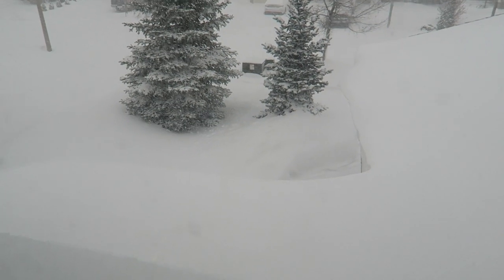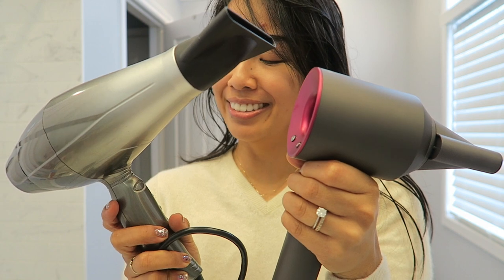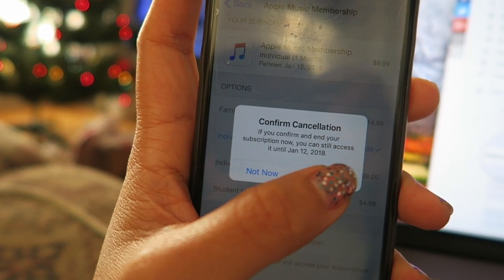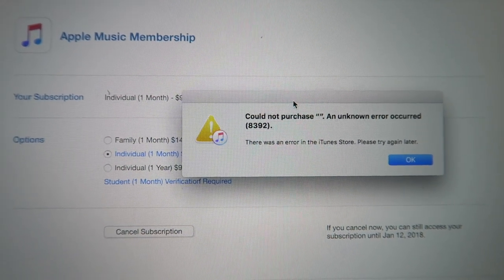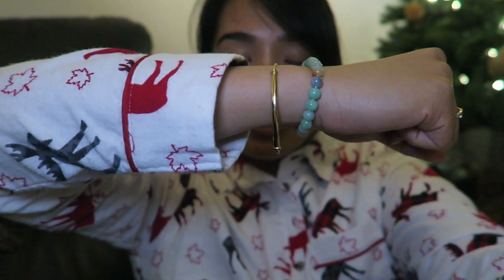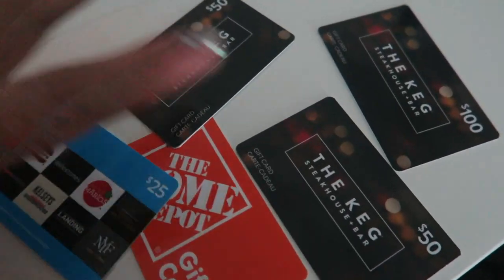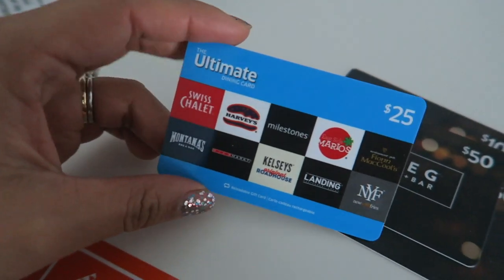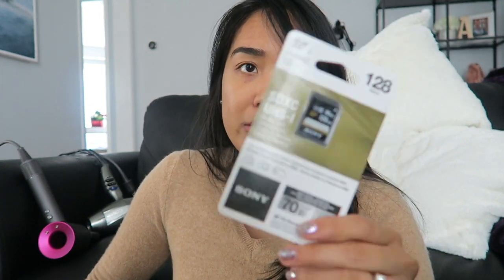holiday vlog 2017 | merry christmas!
The holiday vlog where we celebrate Christmas and then do a little Boxing Day shopping.

Mentioned//

Conair Infiniti Pro 3Q hair dryer

Netflix Trollhunters

Best Buy - Sony 128gb SD Card